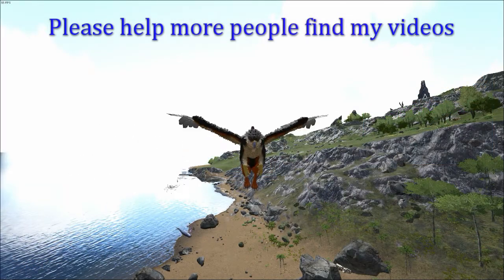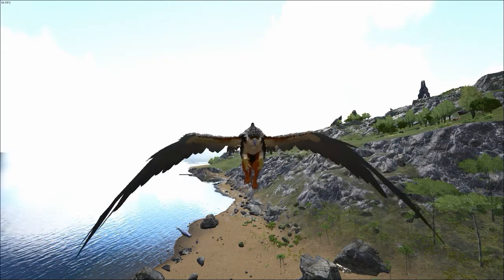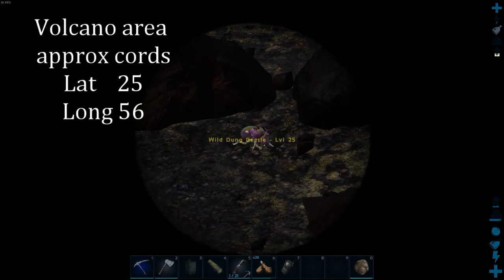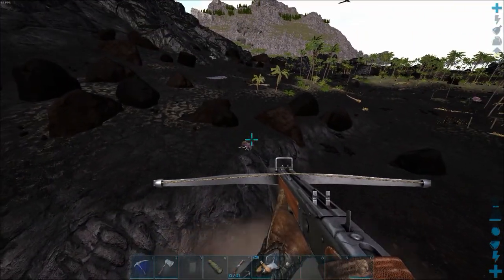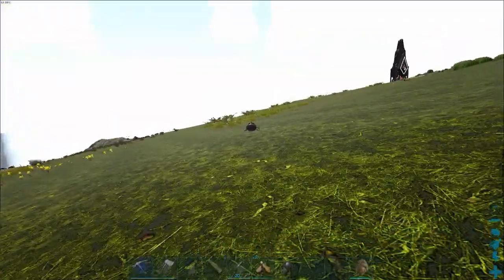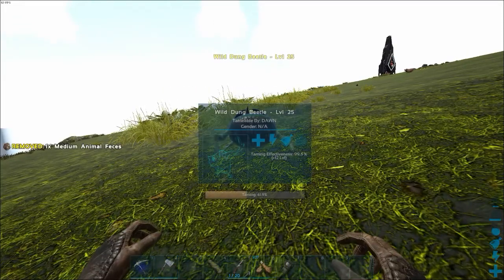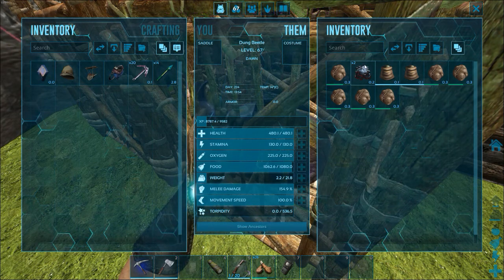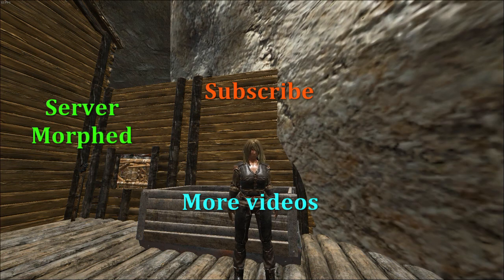Ark Ragnarok Quick Shots Ep 19 - Fertilizer/Dungbeetle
Where, how and with what. The easy way to farm fertilizer!